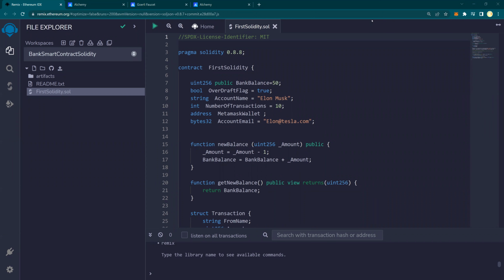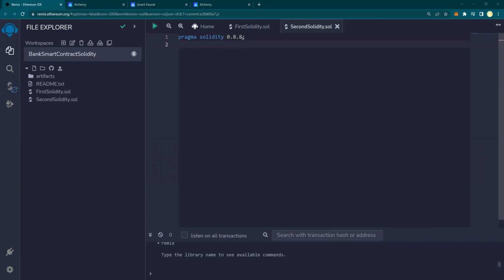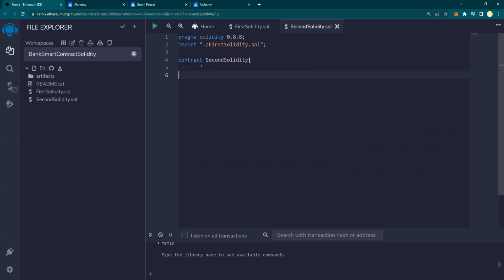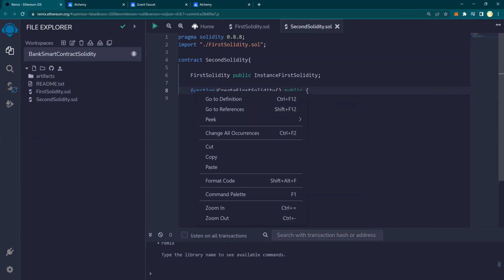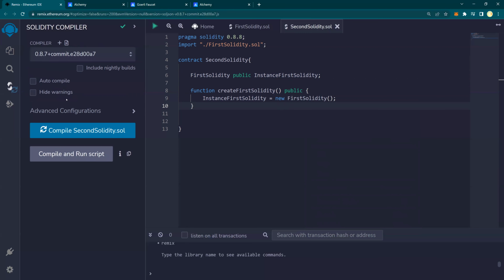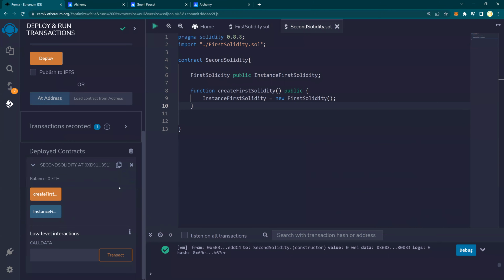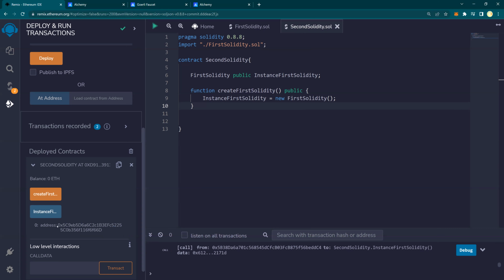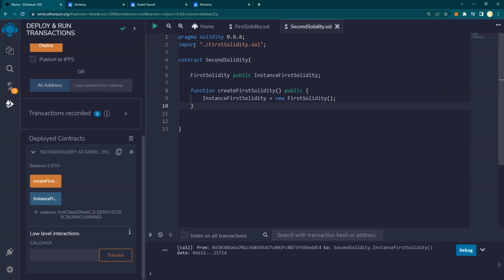Solidity - Working Across Contracts - DIY#8